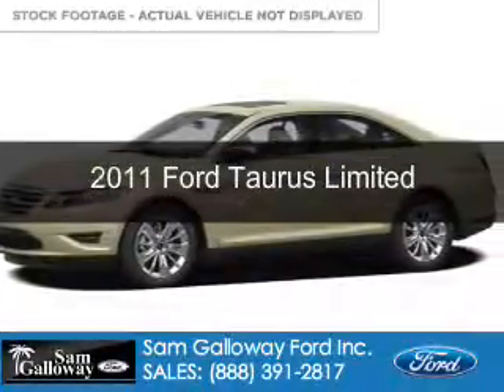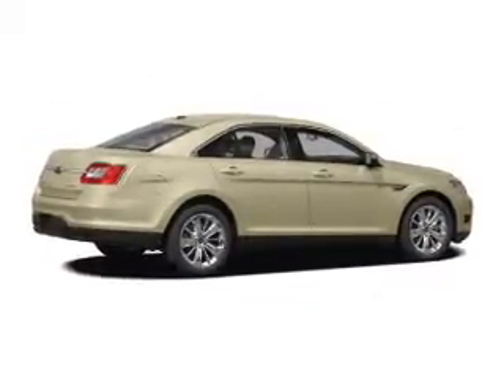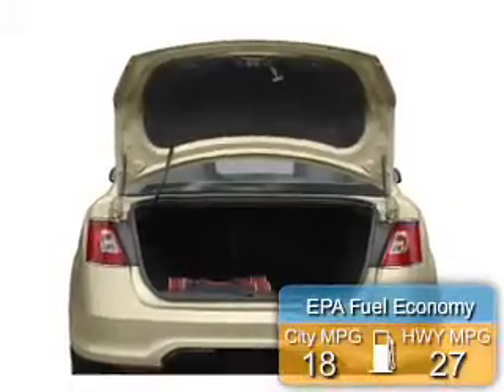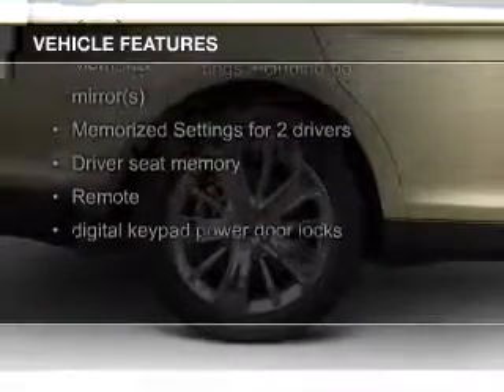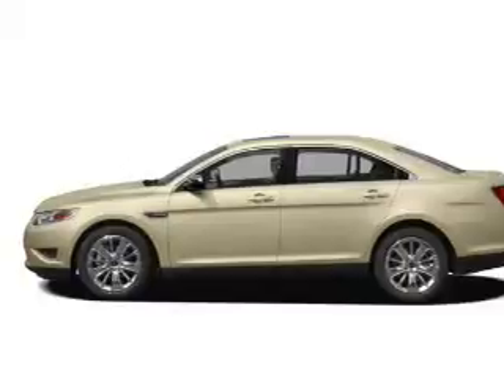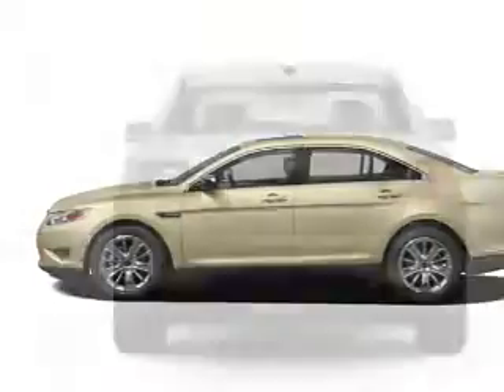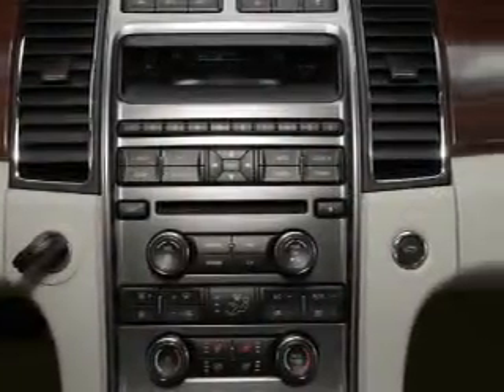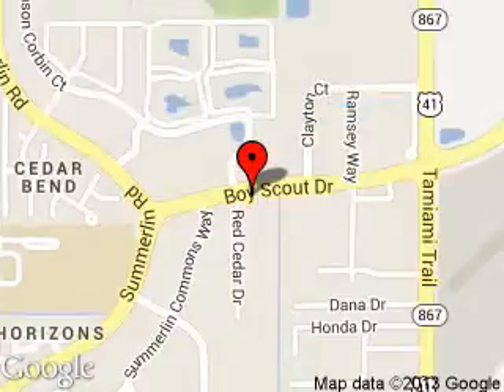2011 Ford Taurus - Fort Myers FL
Phone:
Year: 2011
Make: Ford
Model: Taurus
Trim: Limited
Engine: 3.5 liter 6 cylinder 24 valve
Transmission: 6-Speed Automatic
Color: Maroon
Mileage: 18258
Address:
1800 Boy Scout Drive